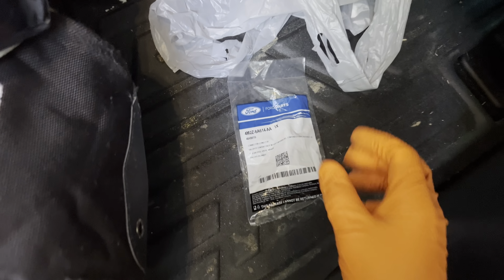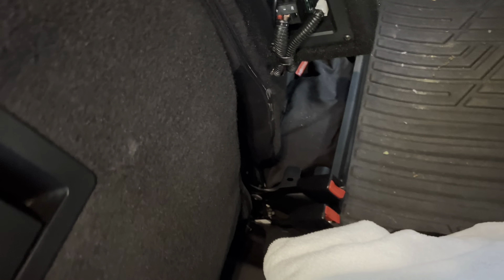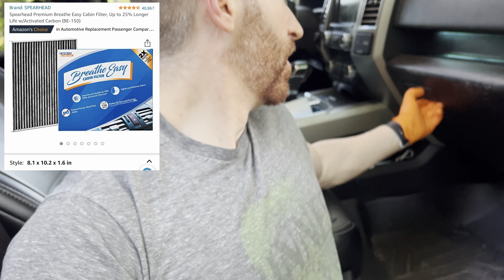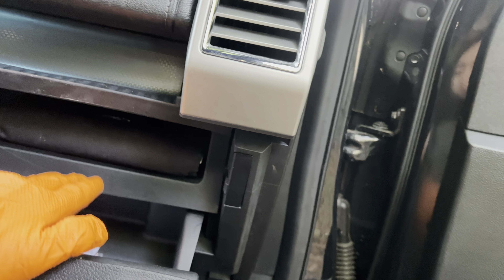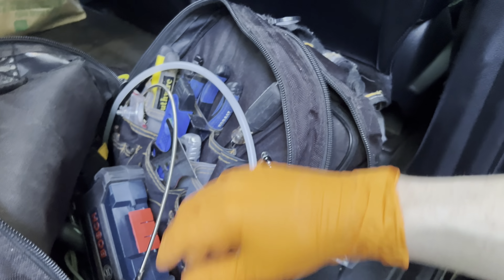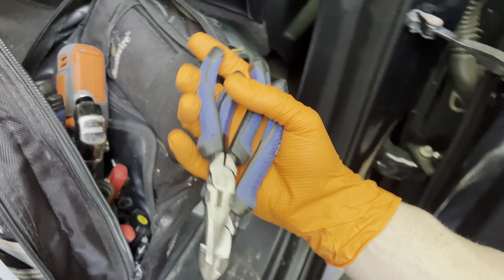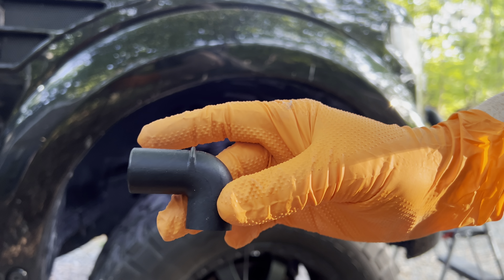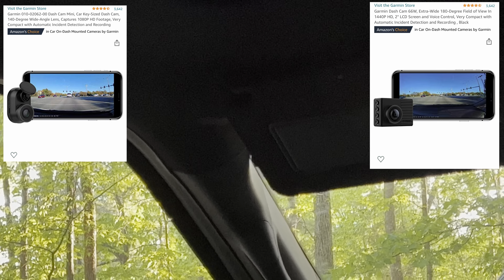F150 Cabin Leak - AC Hose Install & Other Possible Cabin Leaks!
I explain what and where cabin leaks in your truck can occur, and i show an install on 4M2Z-6A614-AA 1X Hose for Leaky AC that drips into the cabin from the engine bay (Creating a musty, mildew type smell).